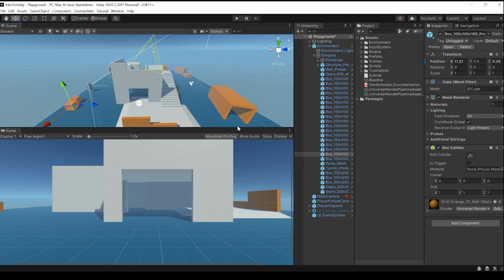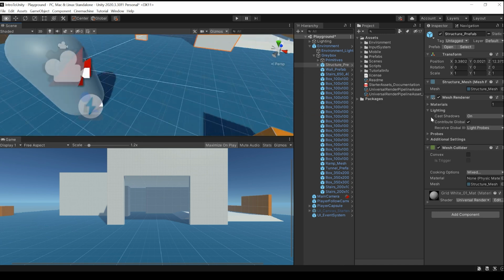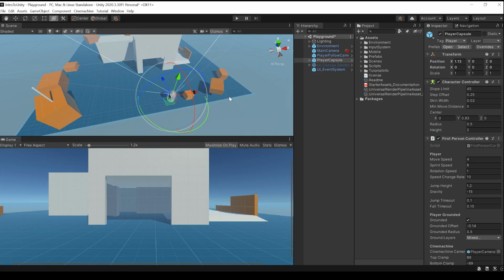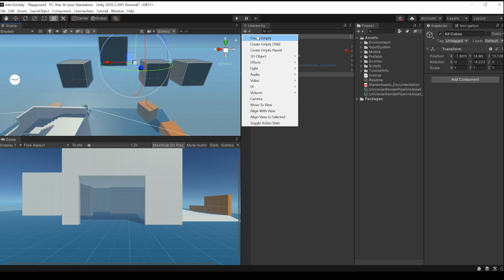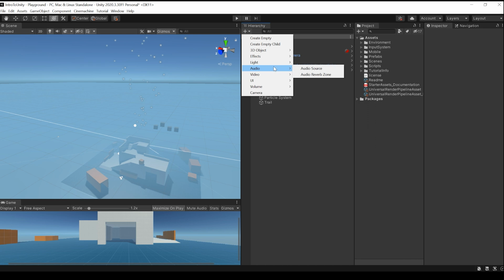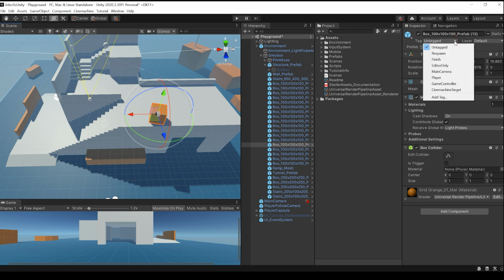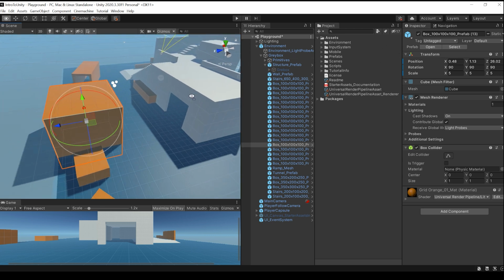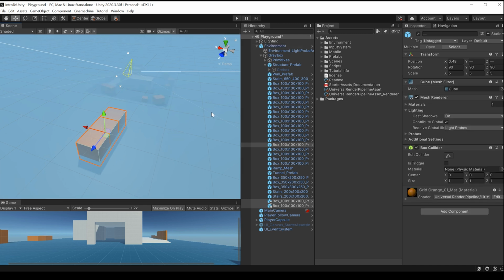Rosetta Games Unity Intro